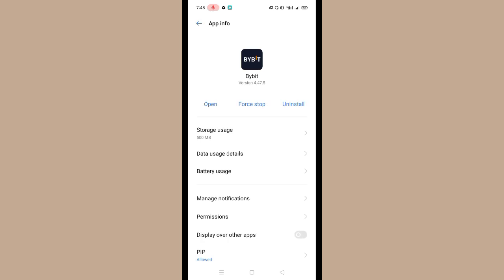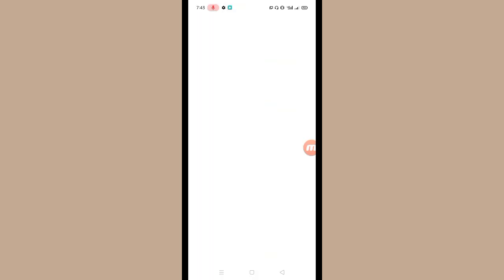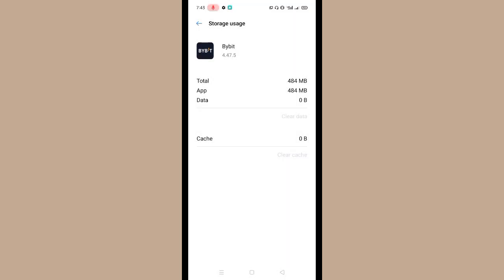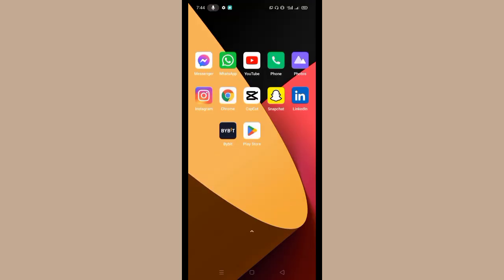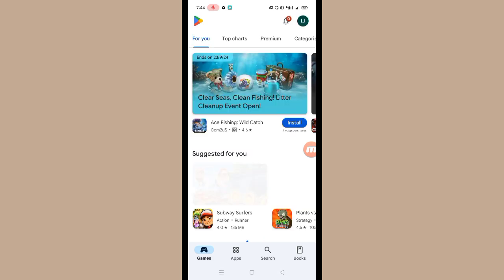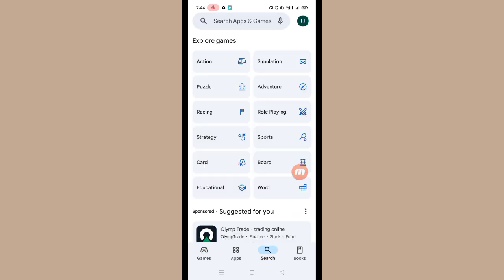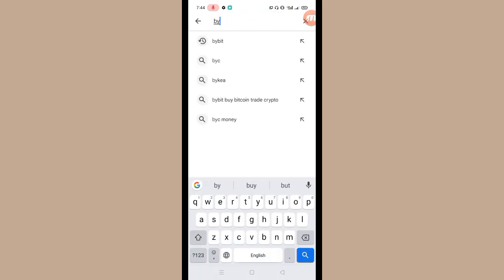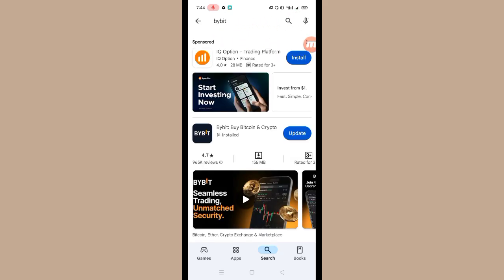How to Fix And Solve Bybit App Keeps Pausing